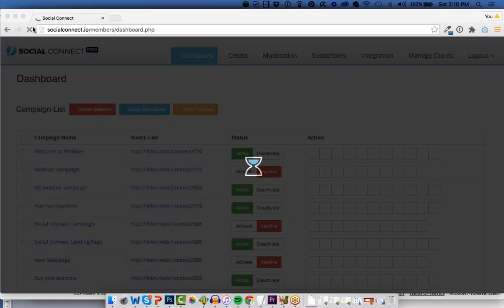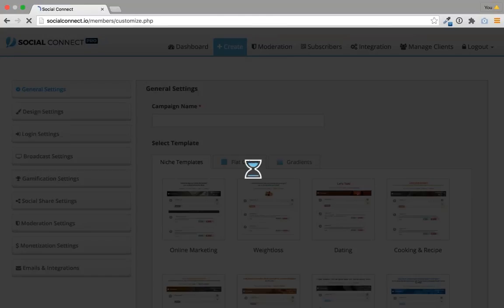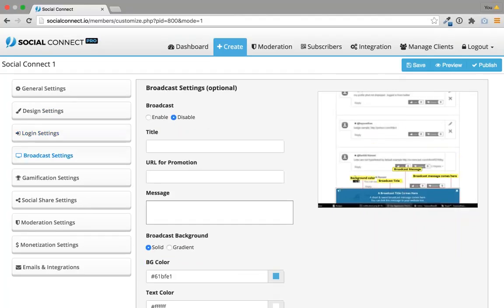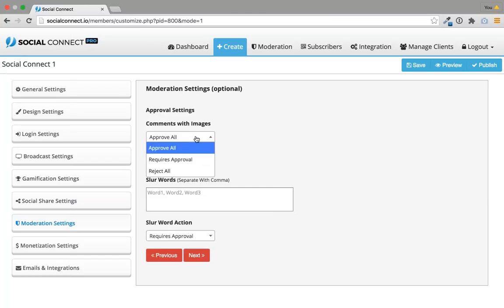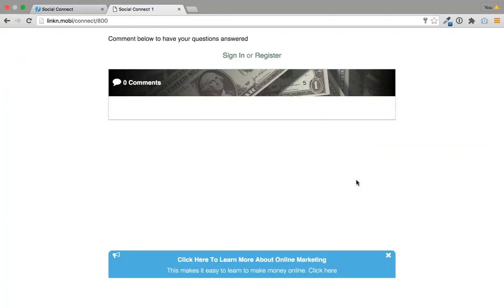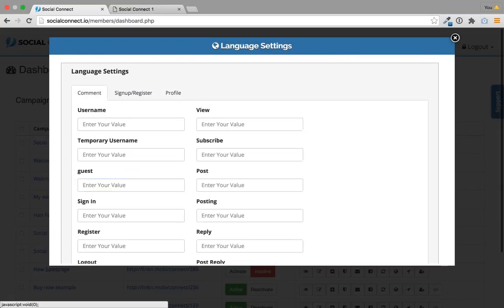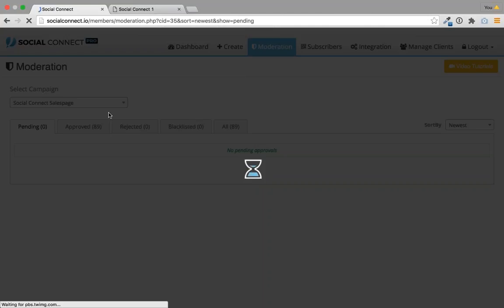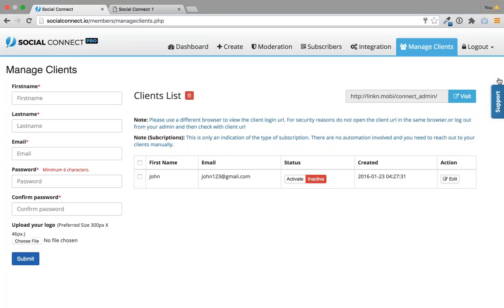Social Connect VIP Webinar Workshop